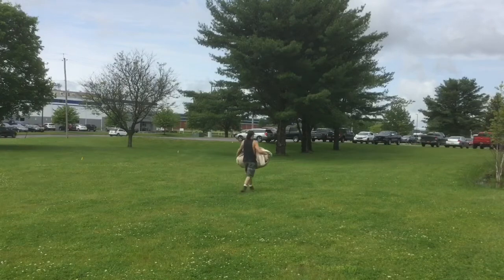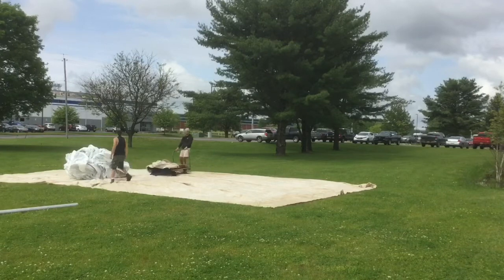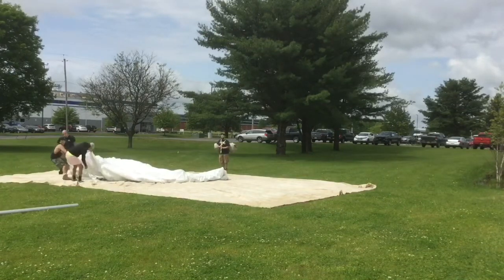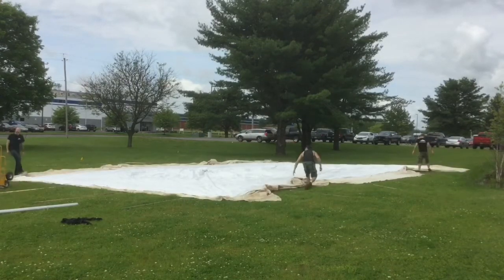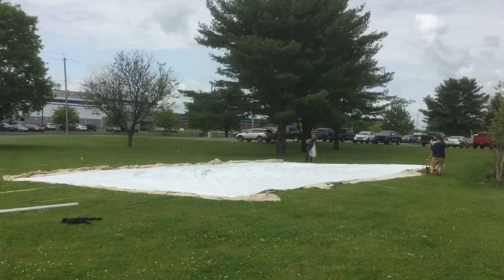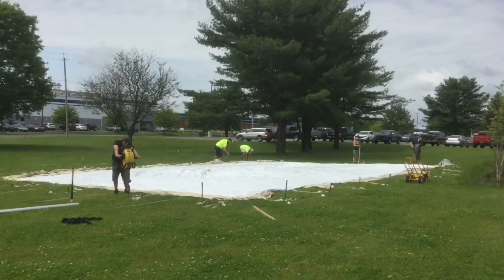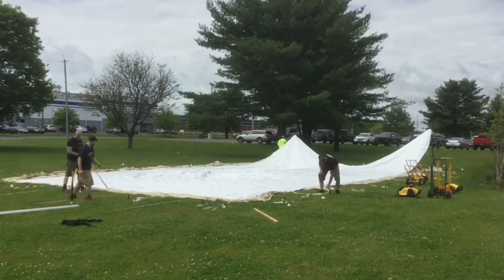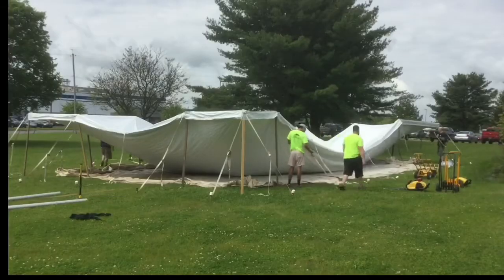30x60 Pole Tent Install - Start A Party Rental Company